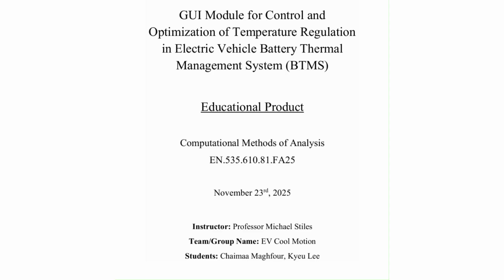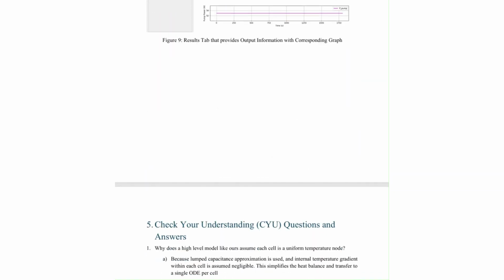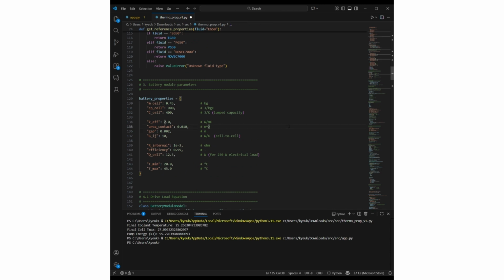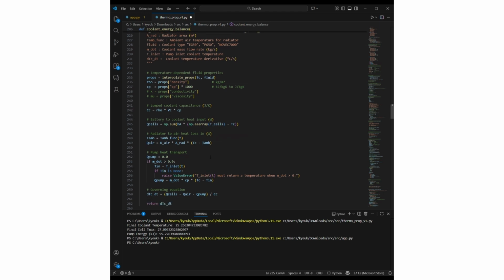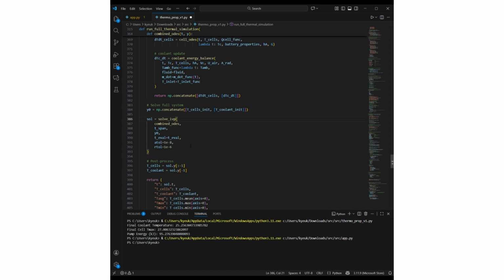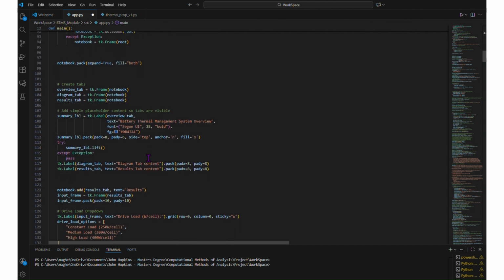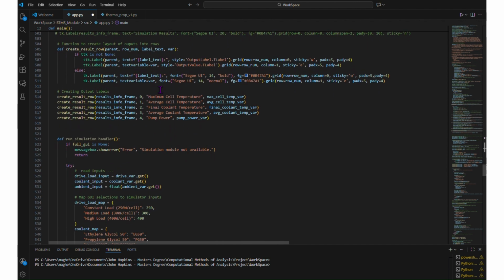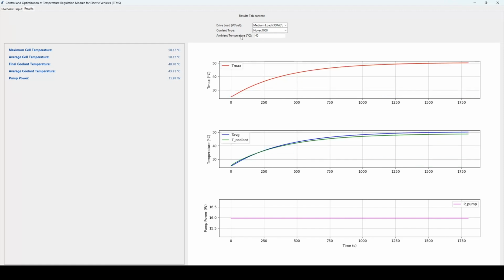Python Programming Project GUI Module for BTMS in Electric Vehicles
Lithium-ion batteries (LIBs) are the dominant power source in Battery Thermal Management Systems (BTMSs) due to their high energy density and long service life. However, their performance and safety are highly sensitive to temperature. Low temperatures reduce battery efficiency and capacity, while high temperatures accelerate chemical degradation and lead to extreme safety risks such as fire or explosions. To address this, we developed an Electric Vehicle (EV) BTMS Analysis Tool. This educational product features a graphical user interface (GUI) that enables users to explore how varying the drive load, coolant type, and ambient temperatures affect the coolant and battery temperatures during operation